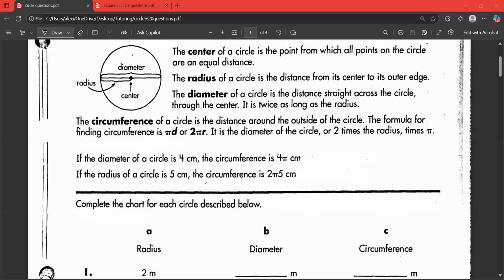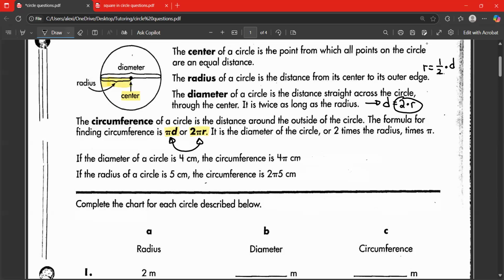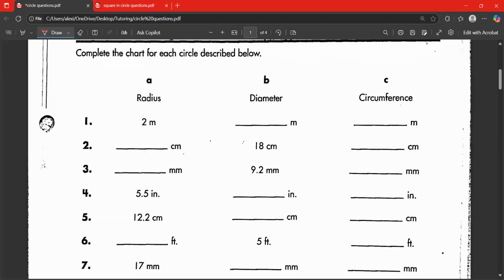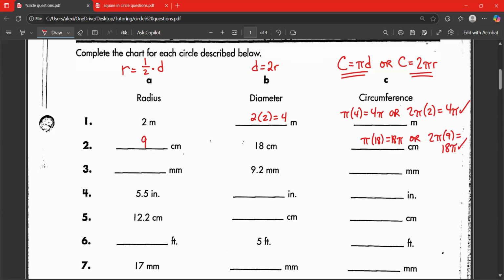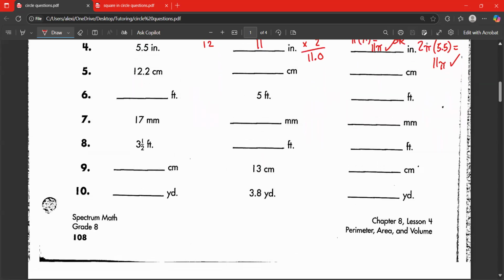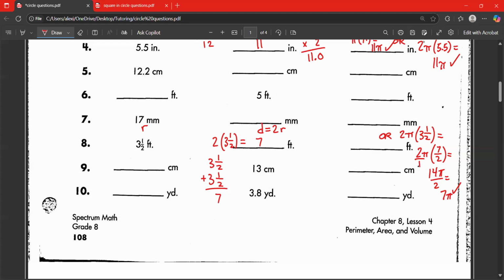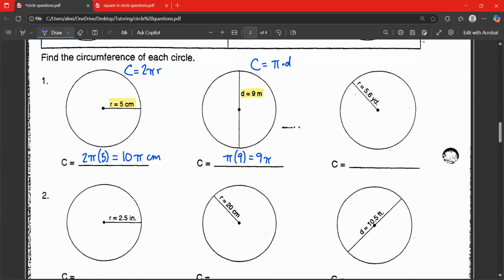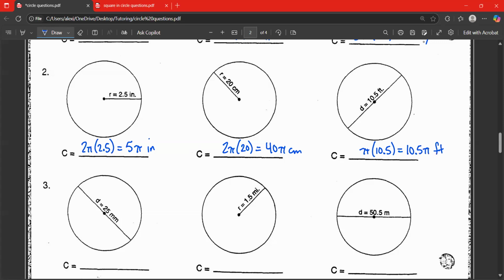The Relationship Between Radius, Diameter, & Circumference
I break down the relationship between a circle’s radius, diameter, and circumference in this video using step-by-step examples. Learn how to use the formulas C = πd and C = 2πr, and see how to switch between radius and diameter with ease.